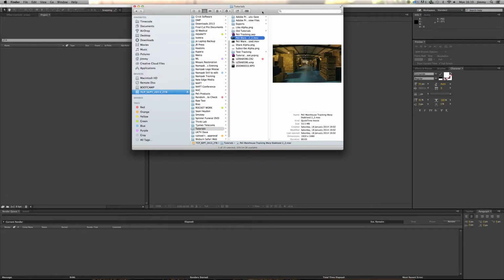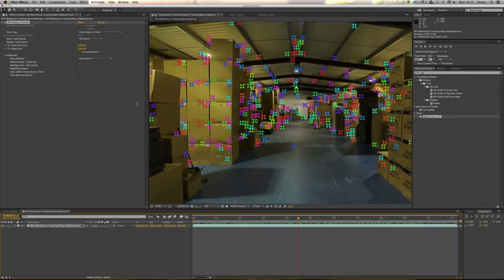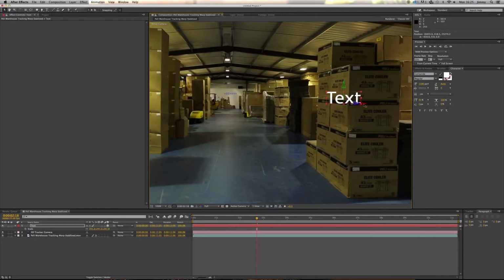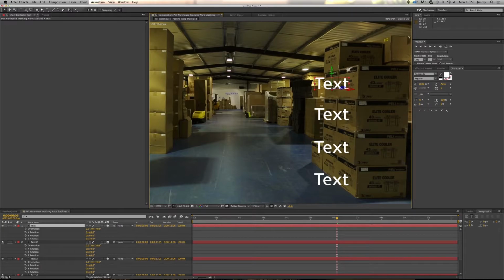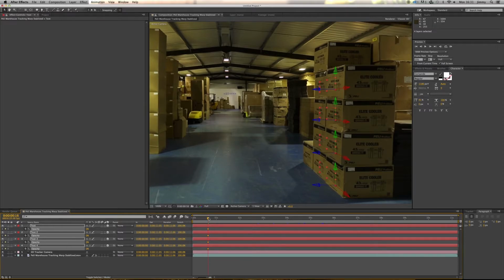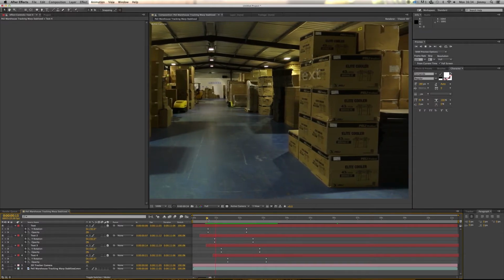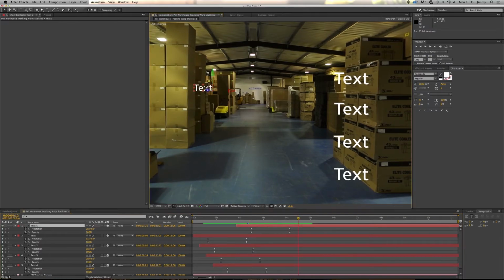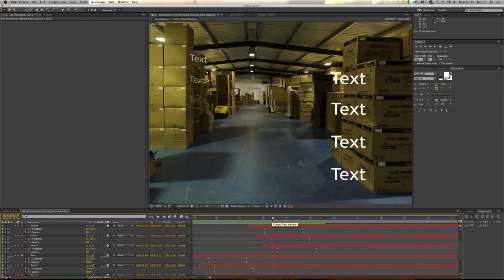Text Motion Tracking Tutorial for CS6 & Creative Cloud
In this tutorial we look at creating floating text in 3D space, using the inbuilt 3D Camera Tracker tool found in CS 6 and Creative Cloud. This effect is similar to that found in various adverts, music videos, TV shows and films. To name a few, BBC's Sherlock uses the same effect to highlight specific areas of interest. JJ Abrams' Fringe regularly use a similar technique to notify a change of location and some of EE's adverts use floating particles to represent their 4G Coverage.

This tutorial requires no additional plugins or 3rd party effects.